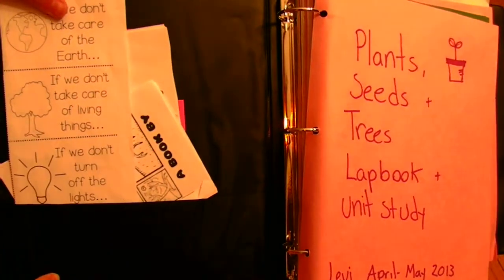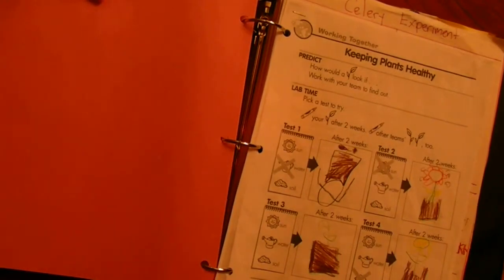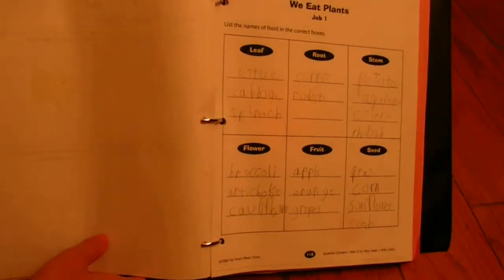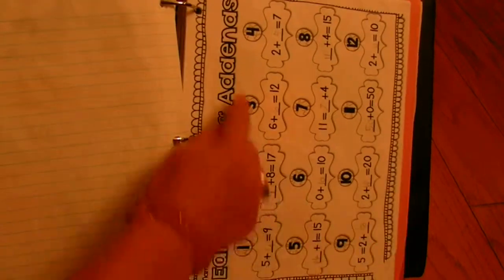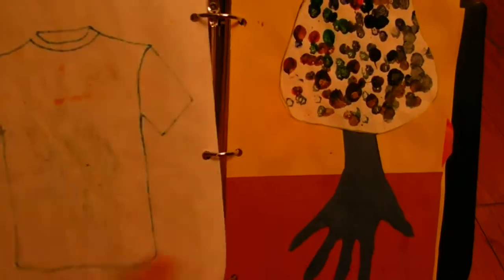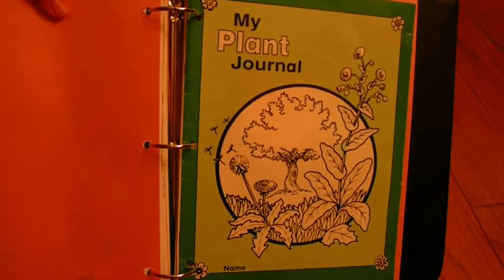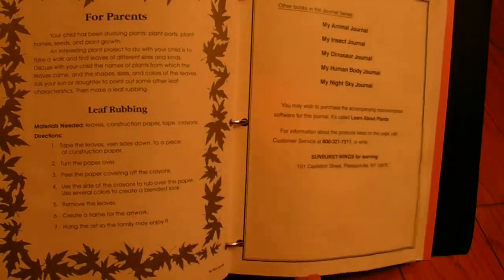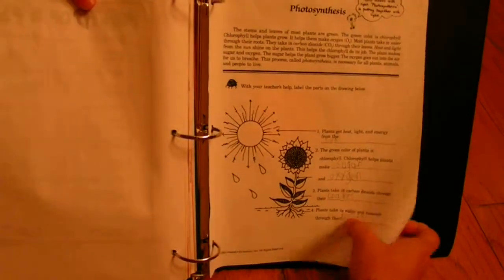Plants, leaves, trees and seeds lapbook